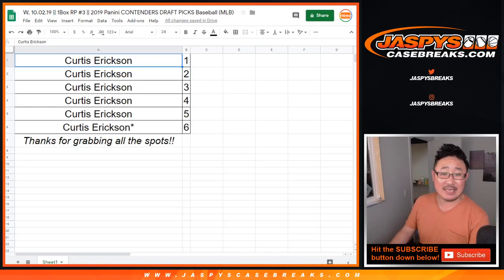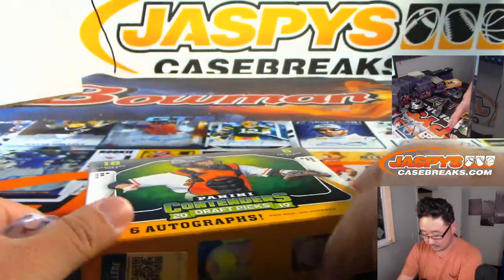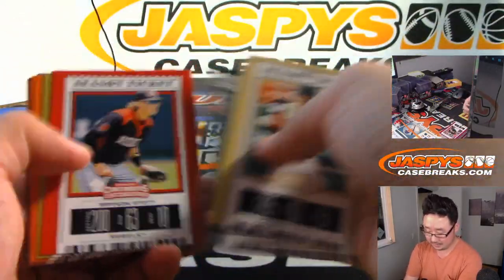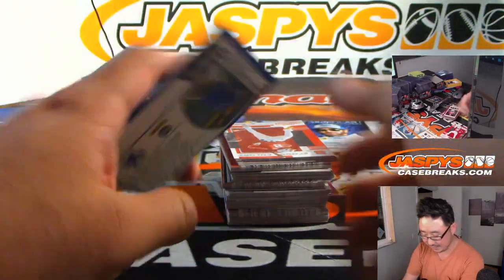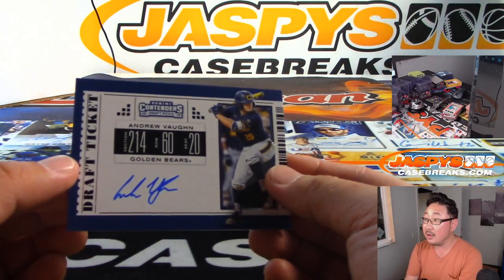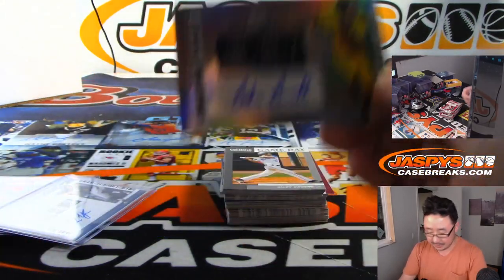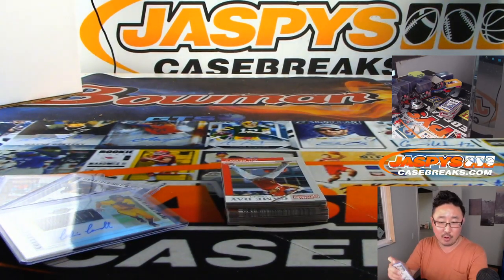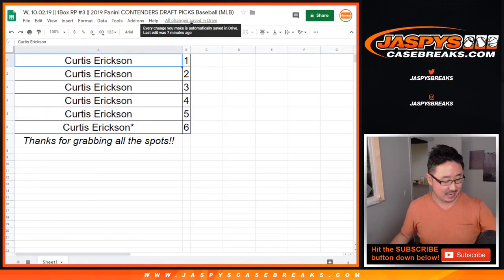W, 10.02.19 || 1Box RP #3 || 2019 Panini CONTENDERS DRAFT PICKS Baseball (MLB)